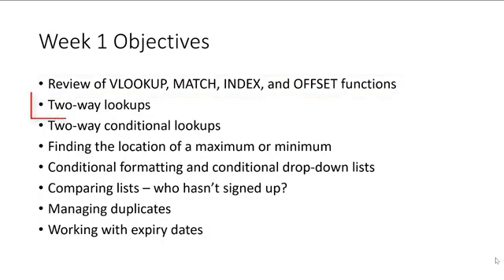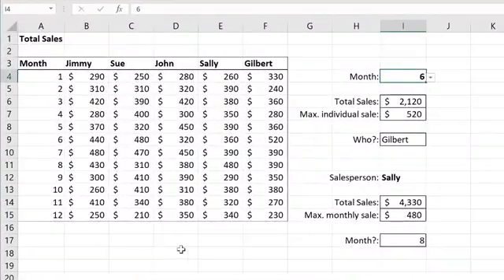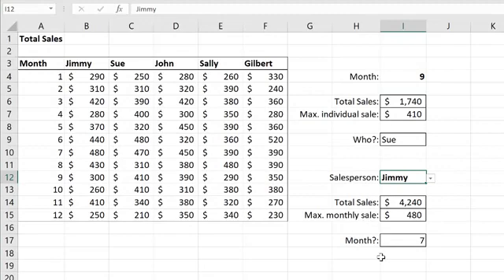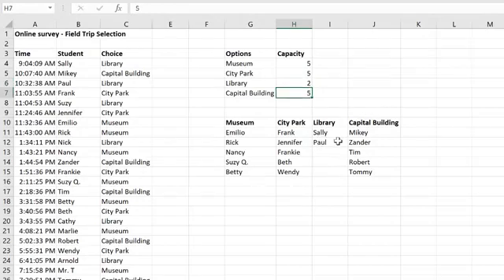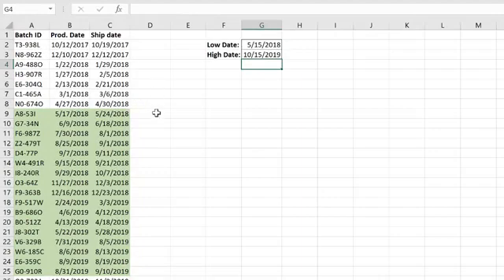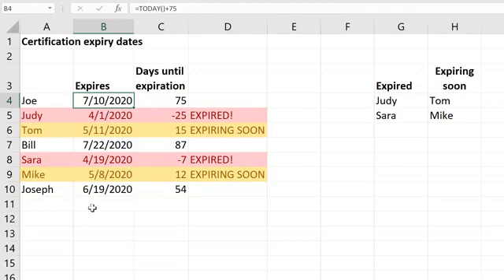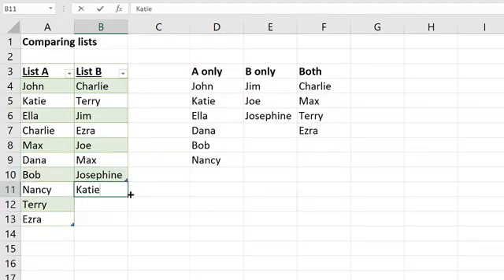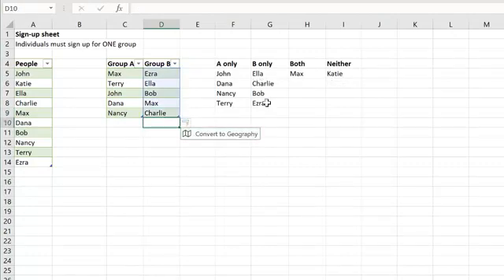Everyday Excel, Part 2 - Learn Design and Product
This is the best Design and Product course
Everyday Excel, Part 2 overview
""Everyday Excel, Part 2"" is a continuation of the popular ""Everyday Excel, Part 1"". Building on concepts learned in the first course, you will continue to expand your knowledge of applications in Excel. This course is aimed at intermediate users, but even advanced users will pick up new skills and tools in Excel. By the end of this course, you will have the skills and tools to take on the project-based ""Everyday Excel, Part 3 (Projects)"".This course is the second part of a three-part series and Specialization that focuses on teaching introductory through very advanced techniques and tools in Excel. In this course (Part 2), you will: 1) learn advanced data management techniques; 2) learn how to implement financial calculations in Excel; 3) use advanced tools in Excel (Data Tables, Goal Seek, and Solver) to perform and solve ""what-if"" analyses; 4) learn how to create mathematical predictive regression models using the Regression tool in Excel.
This course is meant to be fun and thought-provoking. I hope for you to at least several times in the course say to yourself, ""Wow, I hadn't thought of that before!"" Given the wide range in experience and abilities of learners, the goal of the course is to appeal to a wide audience. The course is organized into 5 Weeks (modules). To pass each module, you'll need to pass a mastery quiz and complete a problem solving assignment. This course is unique in that the weekly assignments are completed in-application (i.e., on your own computer in Excel), providing you with valuable hands-on training.